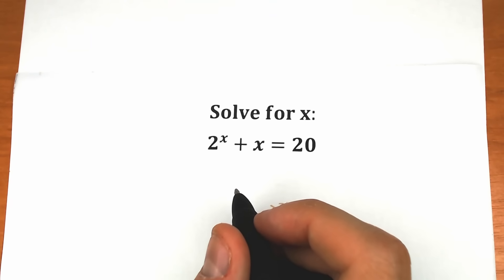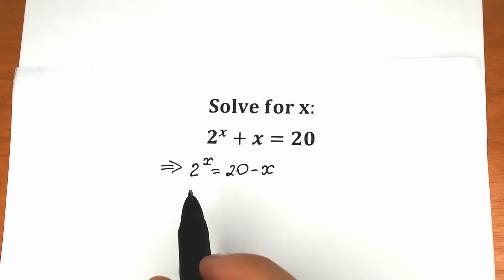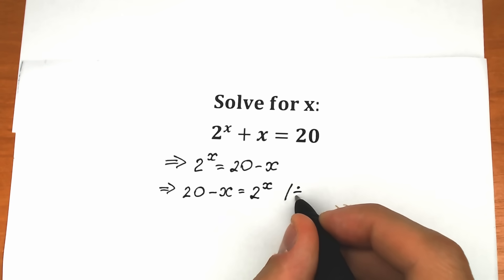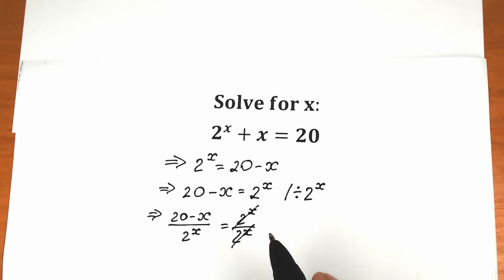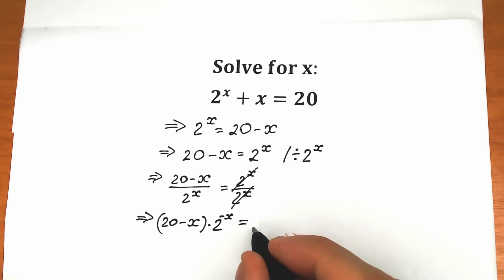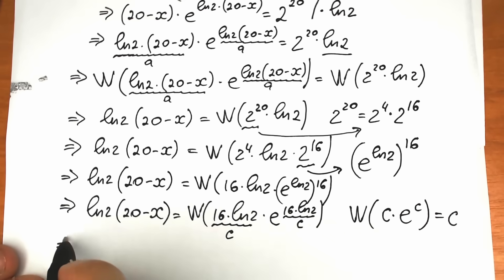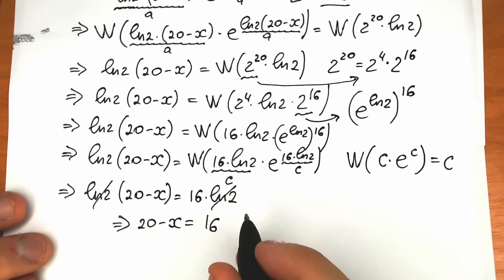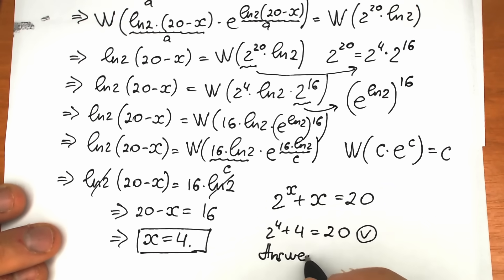Entrance examination to Stanford University